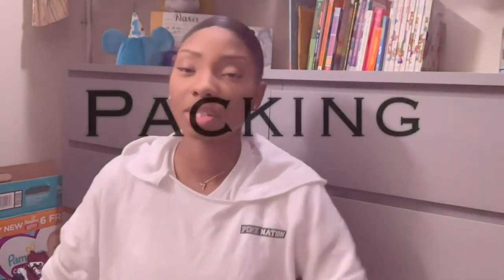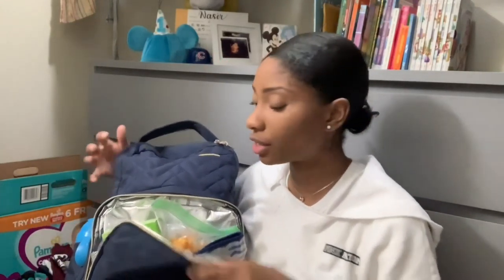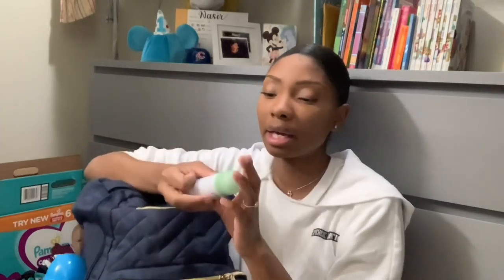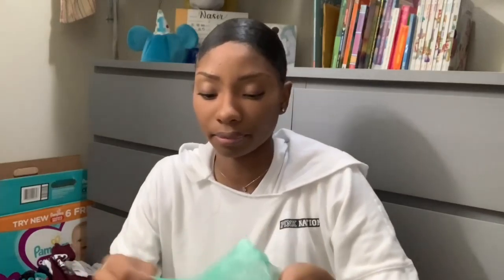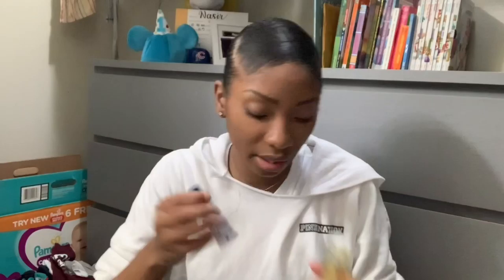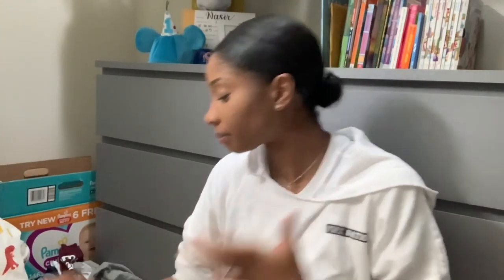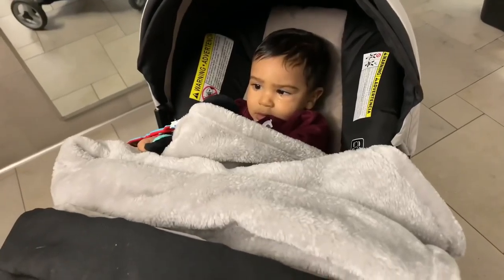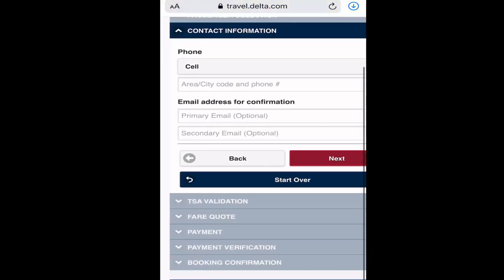Traveling With A Baby 👶🏽 || Everything You Need To Know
TravelingWithABaby FlyingWithABaby TravelingTips Hey! I’m finally posting my long,overdue flying tips that have helped Nasir and I each and every time we fly. Do you have some secrets of your own?

Diaper bag : Fisher- Price Classic Quilted Backpack in Navy

Stroller/Carset : Graco Fastaction Sport Click Stroller and Graco 36 snugride car seat

Ring Sling : Wildbird Lorikeet

Baby Carriers: Infantino Flip 4 in 1 convertible carrier... Baby K’tan

What’s in my Traveling Diaper Bag?***

Lysol
Wet ones disinfecting wipes
Baby Organics Foam Hans sanitizer
Hand Lotion
Travel deodorant
Pads/tampons
Nursing pads
Infant Tylenol
Benedryl
Baby food
Snack
Spoon
Passport/s
Q-Tips
Travel Baby lotion/wash
Aquaphor
Diaper rash cream
Brush
Nail clippers
Thermometer
Onsie/outfit
Jacket
Socks
Bib
Muslim blanket
Diapers
Wipes
Changing Matt